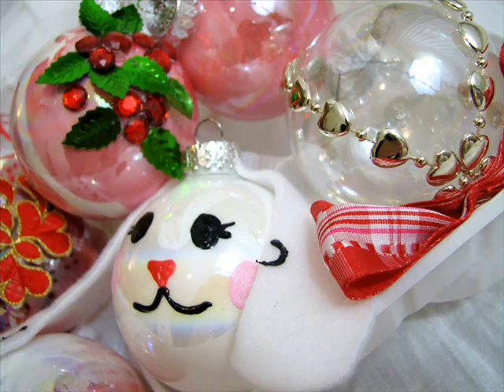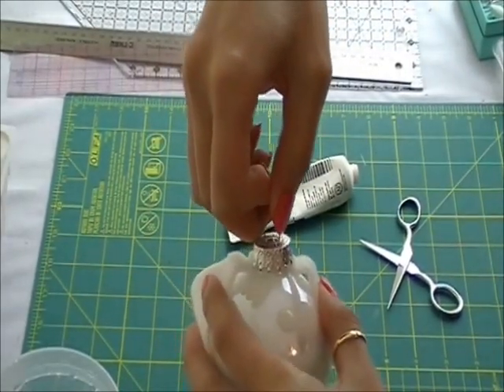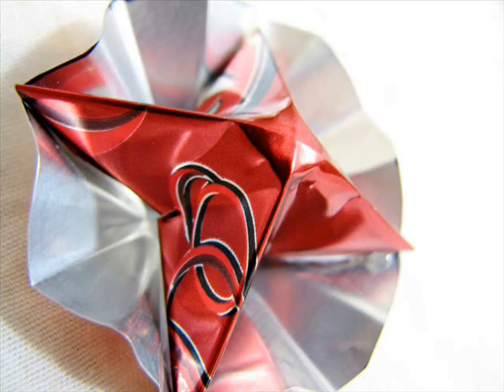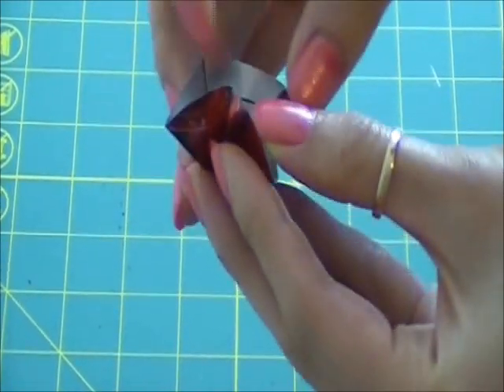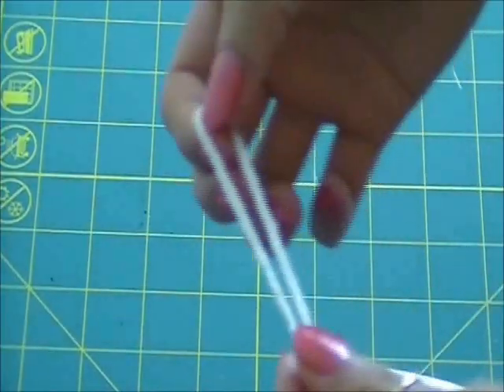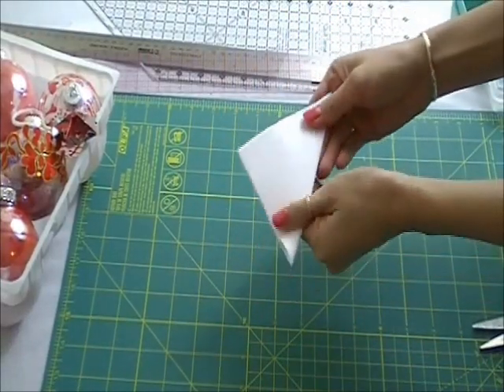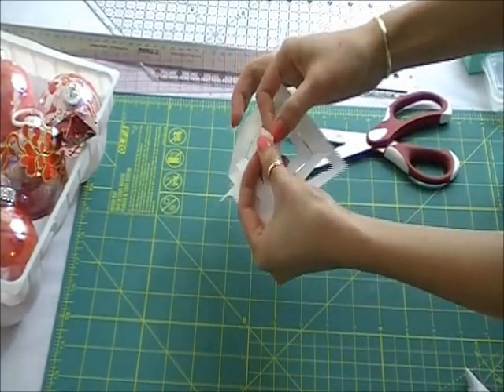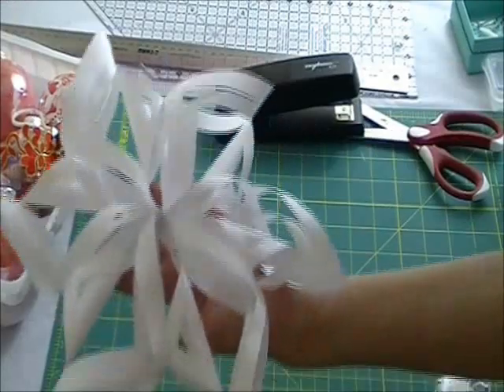D.I.Y Bunny Ornaments, Soda Can Ornaments, and StarBucks Snowflake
When I use to live at home, every year I would bust out my parents Christmas tree and spend a whole day decorating the tree.  I loved making my own ornaments and have been doing it since I was in 5th grade. Here are a few of my favorite D.I.Y ornaments.

Stuff:
Clear Ornaments: Michaels
Paint: Hobby Lobby
Puffy Paint: Wal-Mart
Fleece: JoAnn Fabrics
Dr.Pepper Soda Can
White Copy Paper